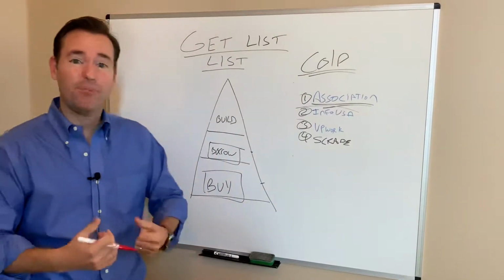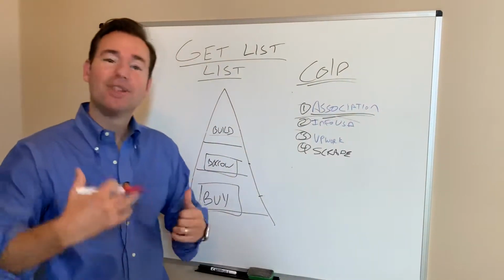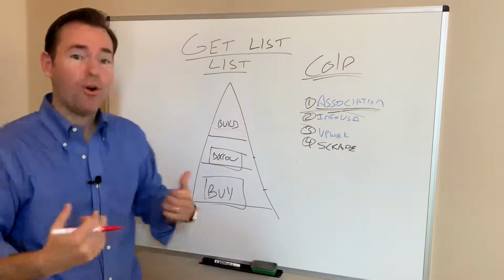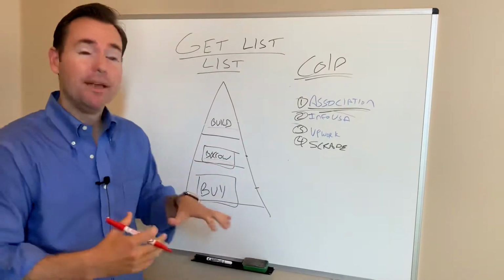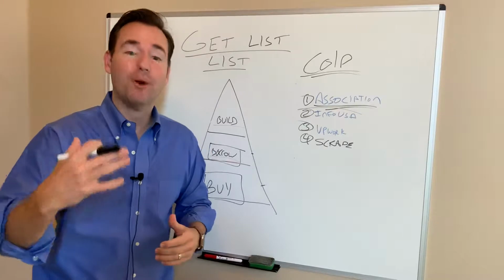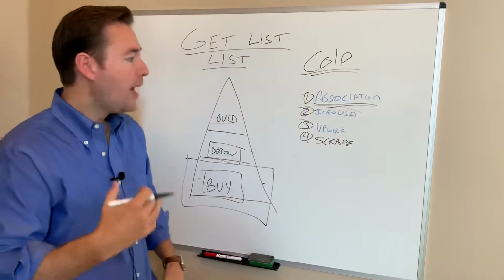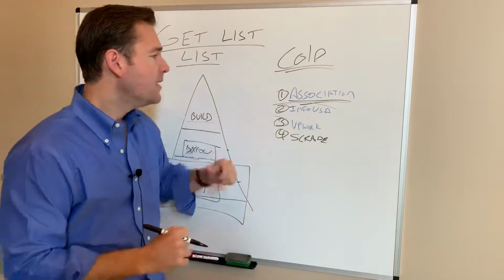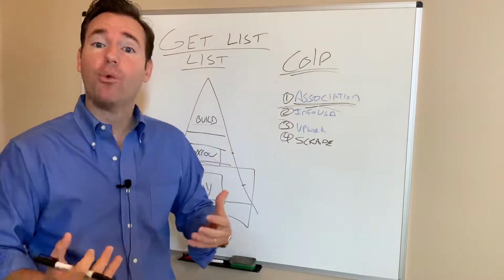How to get the list of prospects in your niche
How do I get the LIST?

When it comes to landing clients & growing your digital marketing agency you need to start with a list of prospects in your niche...but how do you get it?

On this video I outline the 3 main options:

✔️ Build your own list
✔️ Borrow someone else’s (JV)
✔️ Buy the list

The quickest and most scalable option is to BUY the list. There are a number of ways to acquire your list:

✅ Join the association as an industry member
✅ Use a site like InfoUse or other data brokers
✅ Scrape the list with a tool like LeadKahuna or Scope Leads
✅ Use a contractor on UpWork

Once you have a solid list you can get to work introducing yourself, adding value and getting interested prospects to raise their hand. 🙋‍♂️

👇If you’d like me to send you some proven strategies for landing clients through cold outreach...post “cold outreach” in comments.👇